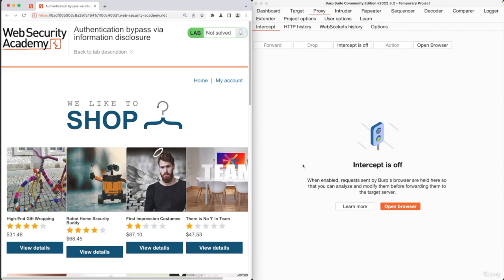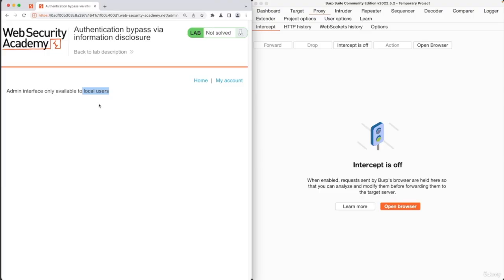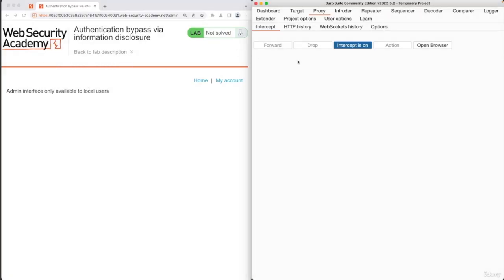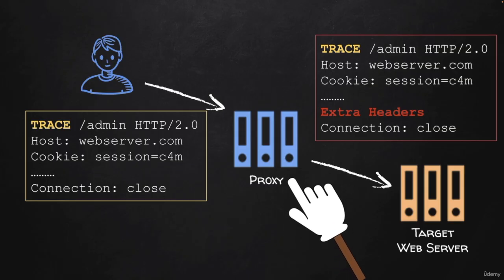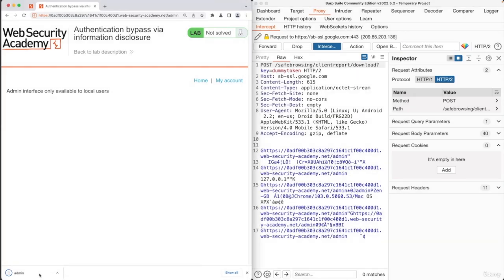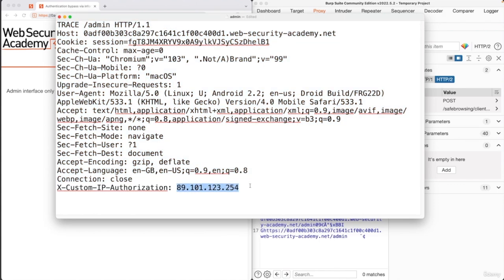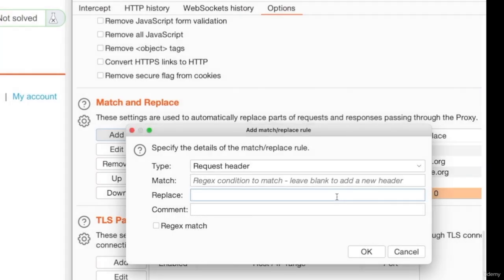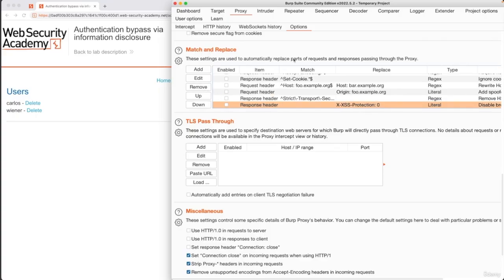14 HTTP TRACE Gaining Admin Access